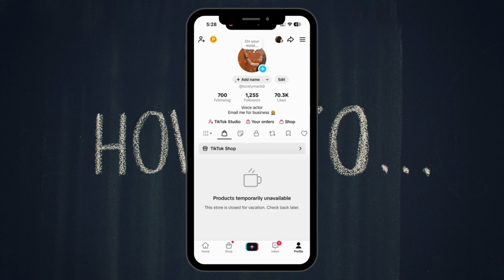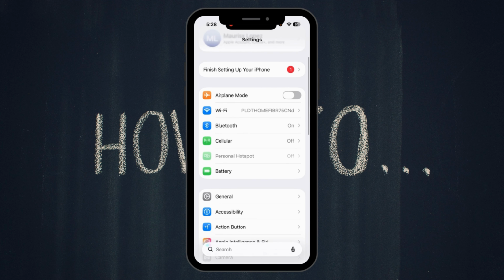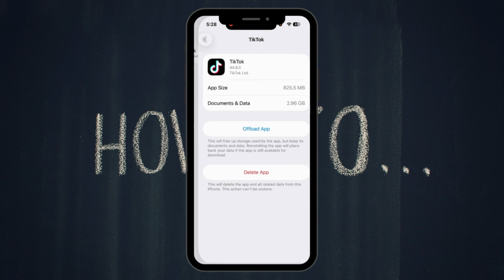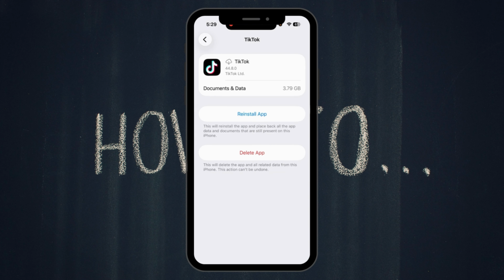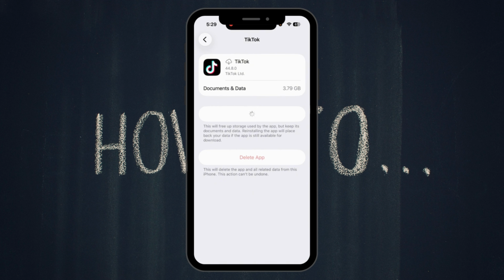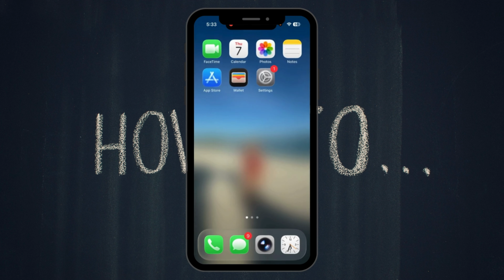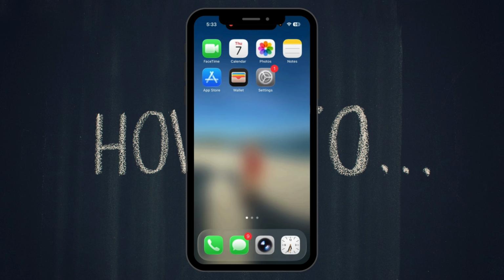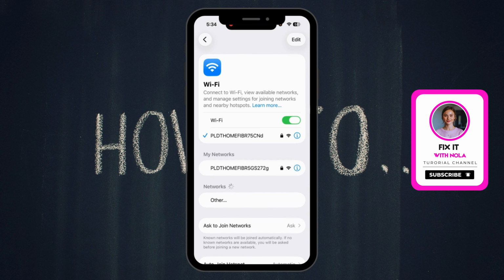How to Fix TikTok Not Loading Properly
TikTok not loading properly on your phone? This step-by-step guide shows how to fix TikTok loading issues quickly on Android and iPhone.

Learn how to solve TikTok videos not loading, app freezing, black screen problems, and slow loading issues step by step.

📌 What you’ll learn:
• How to fix TikTok not loading videos
• Clear TikTok cache and app data
• Fix slow or frozen TikTok feed issues
• Check internet and app permissions
• Update TikTok for better performance
• Troubleshoot TikTok loading problems on Android & iPhone